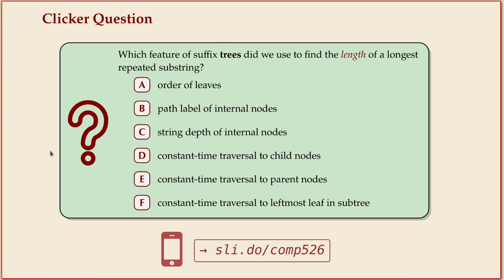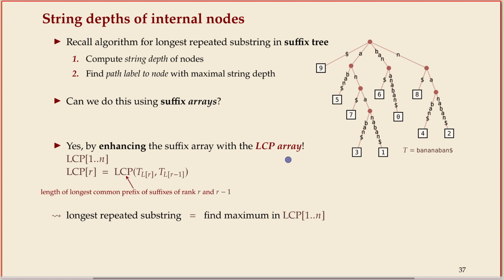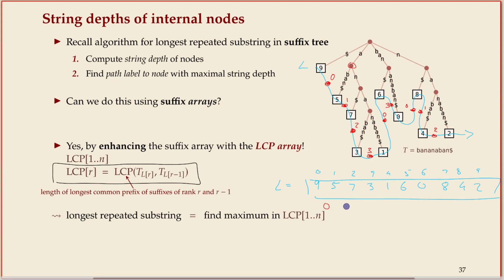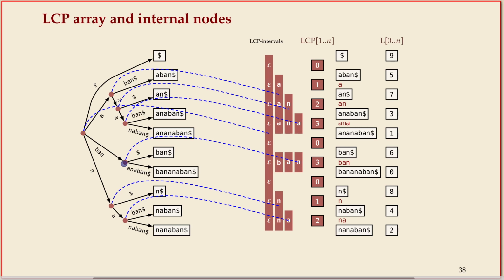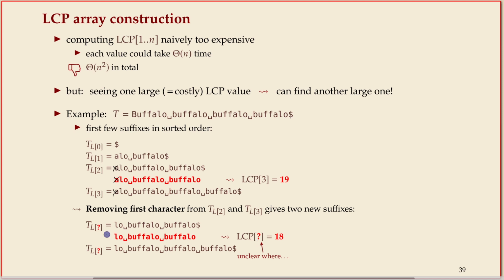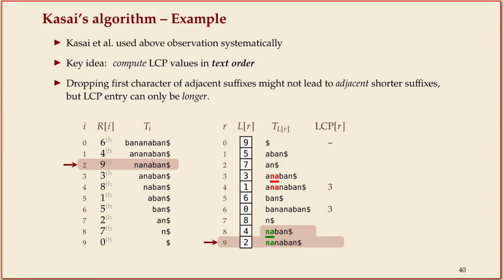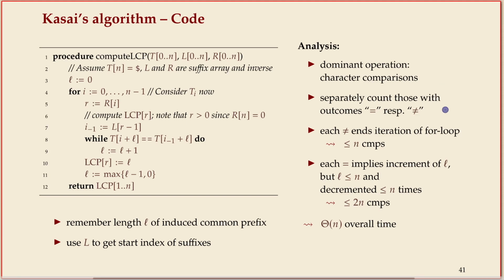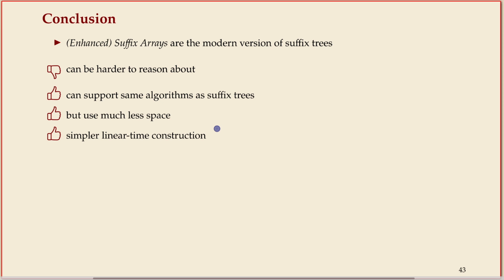COMP526 (Fall 2023) 8-9 §8.8 The LCP Array